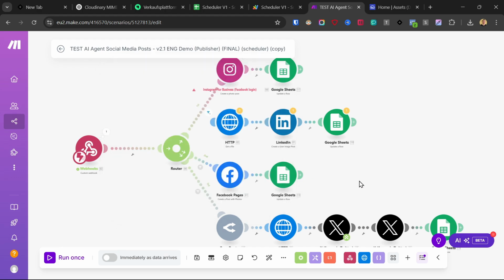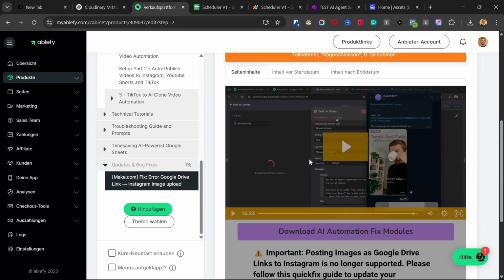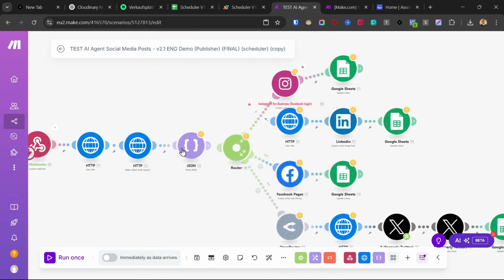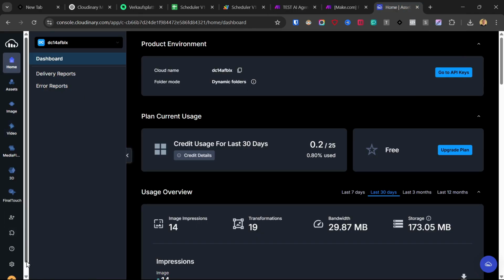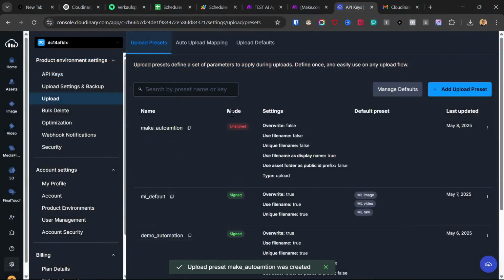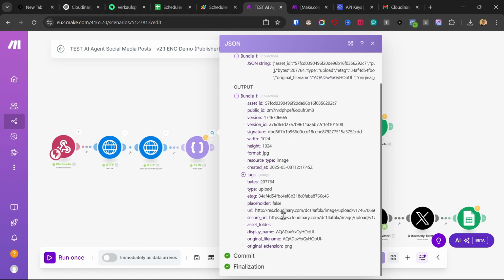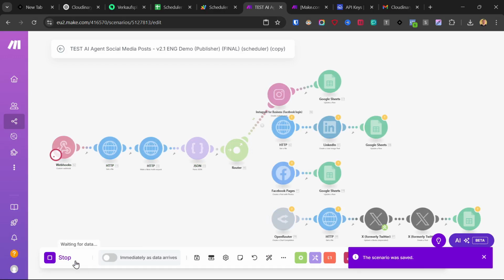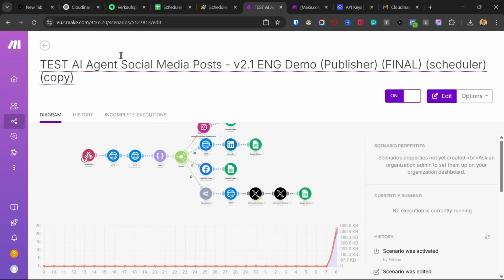01-[Make.com] Fix- Error Google Drive Link